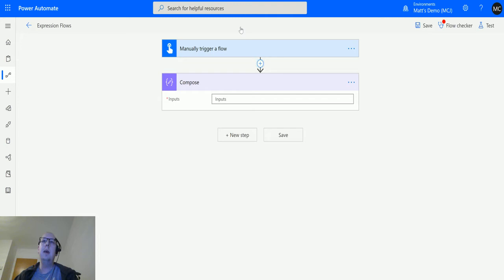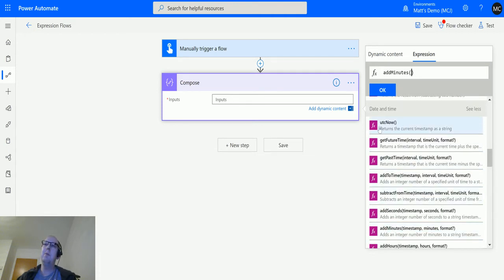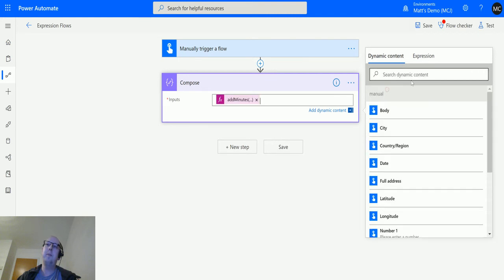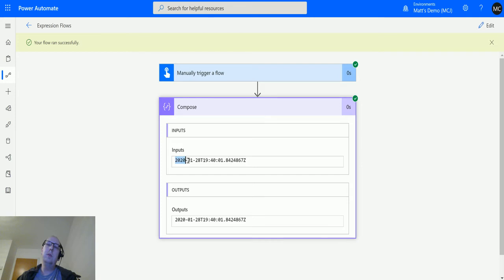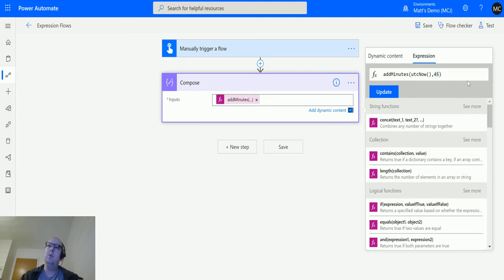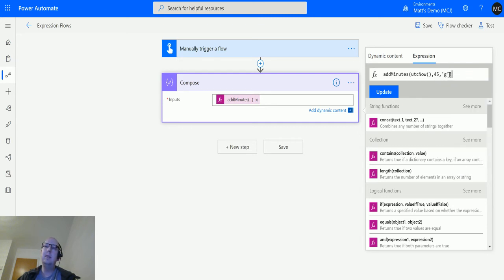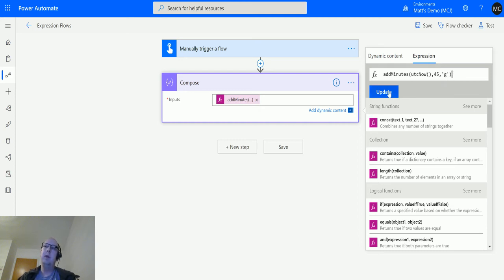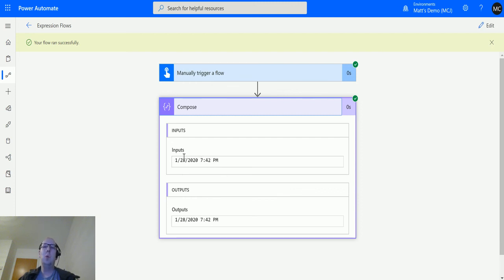Power Automate Expressions How To: addMinutes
In this video, I go through the addMinutes Expression in Power Automate. Power Automate is a powerful automation and integration tool with over 280+ data connectors.